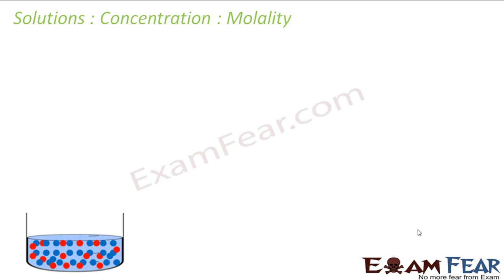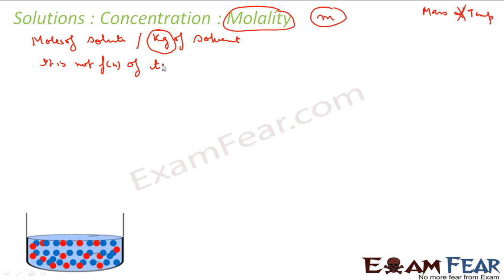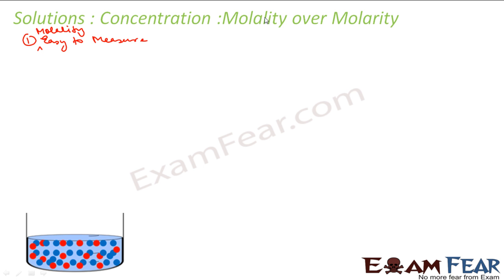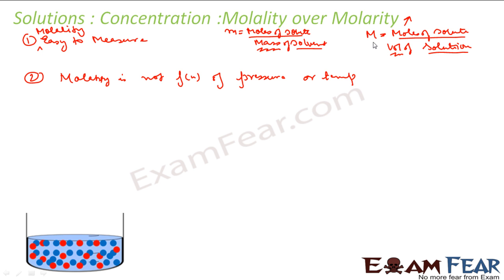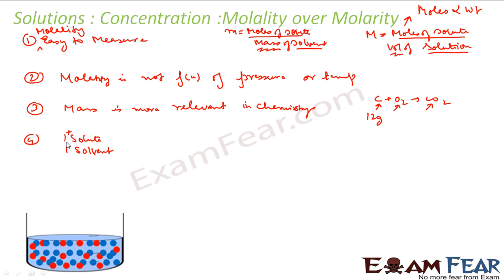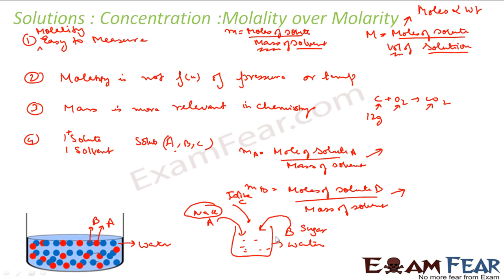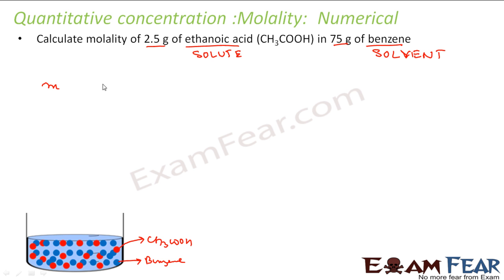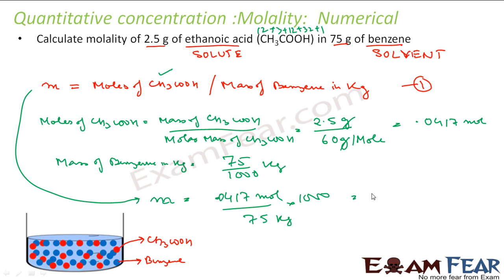Molality over Molarity | Solutions #6 | CBSE Class 12 Chemistry Chapter 2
Solutions Class 12 | Solutions Class 12 Chemistry  | Solutions Class 12 Important Questions | Questions & Solutions | Extra Questions | Molality over Molarity

LearnoHub is a Free Education platform with more than 6000 videos on Physics, Chemistry, Maths, Biology, English, Science experiments, tips & tricks and motivational videos for Classes 6 to 12. Learn for Free!